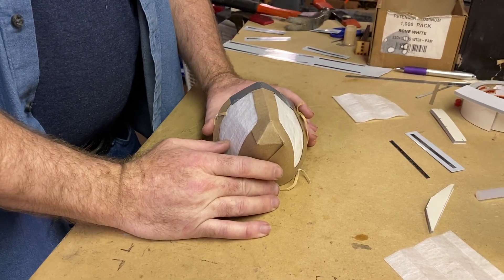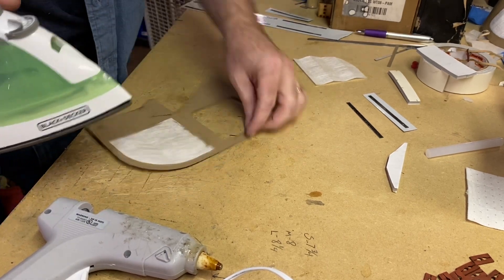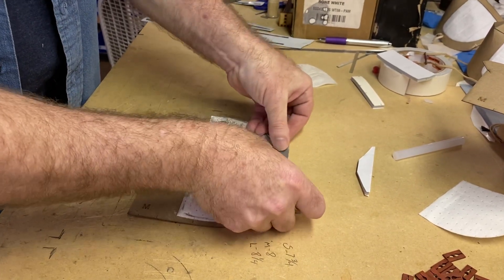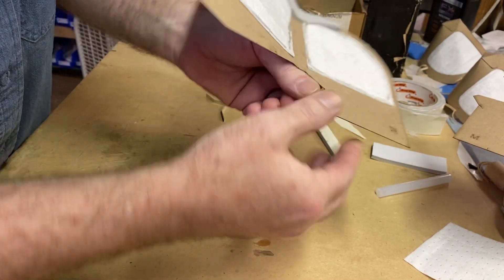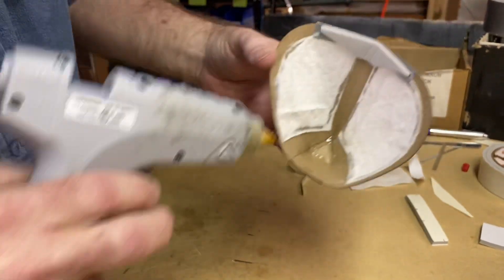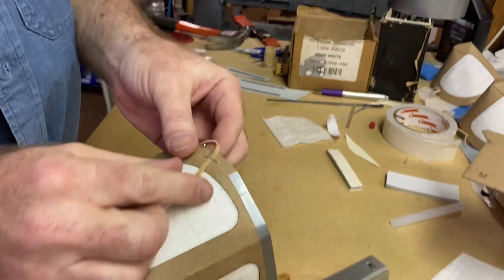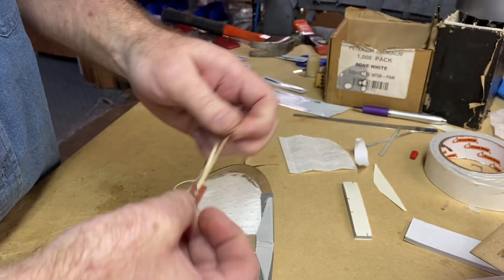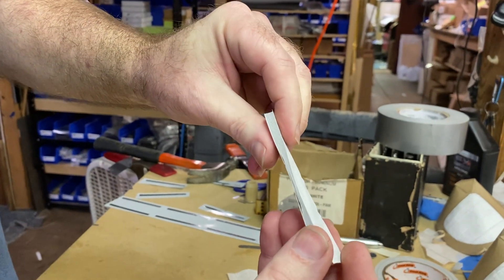Improved DIY N95 Mask Prototype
Laser cut cardboard frame and filter material. This mask prototype, with dual MERV12/True HEPA filter combo, met n95 standards (fit and filtration) when tested on a PortaCount.  Results will vary depending on quality of filtration materials used and quality of construction.  I'm sharing this with the goal of allowing individuals as well as hospitals and other medical professionals the ability to make something even better than a basic bandana or cloth mask.

In real life I'm a piano technician (and former EMT with the Shelby County Tennessee Sheriff's Office) who both services pianos and "micro" manufactures parts for pianos and especially player pianos. I'm not a professional mask maker. Take these suggestions, research and improve on them. Use better materials or NIOSH certified masks if you can get them. this is just a mask that falls somewhere in between a certified N95 and a bandana of last resort.